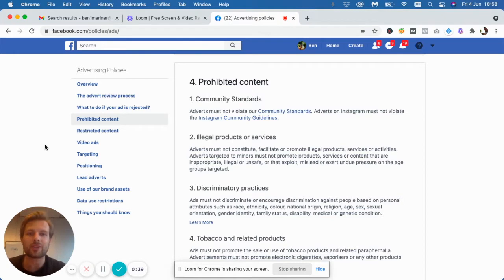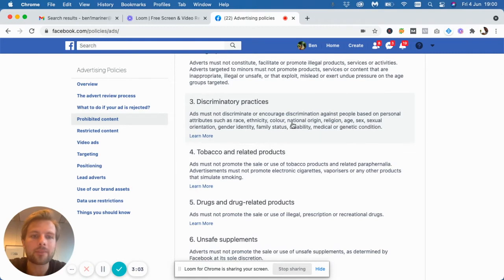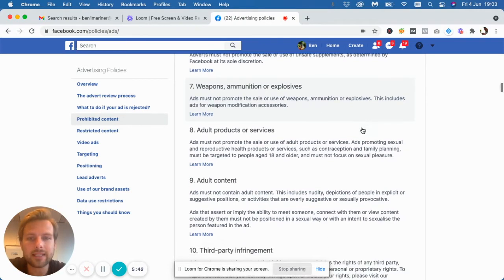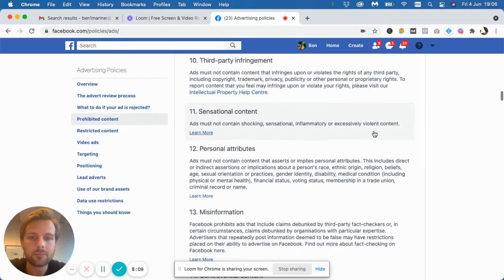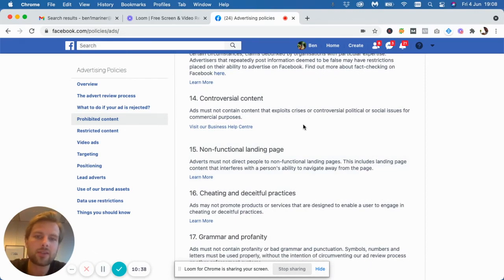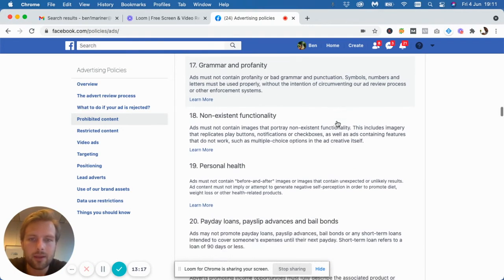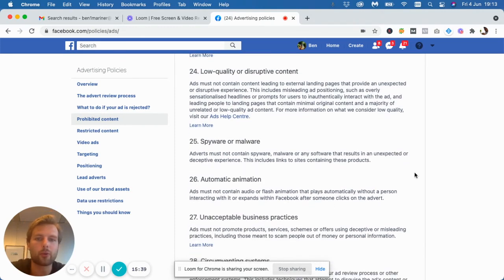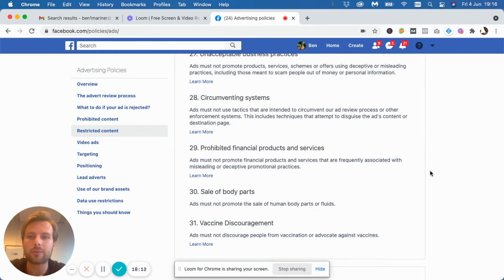How to stop Facebook ads getting banned - Stop your Facebook ads getting disapproved & account bans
A common query at Mariner Media is about accounts getting banned because adverts were not approved/deemed to violate guidelines. In this video Ben takes you through the Facebook T&C's and what they mean, how you can adapt your adverts to suit and mist importantly not get banned!